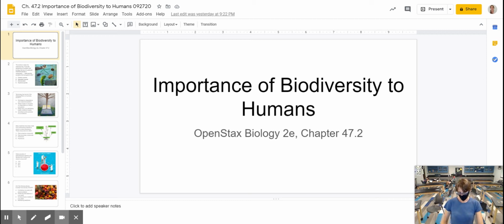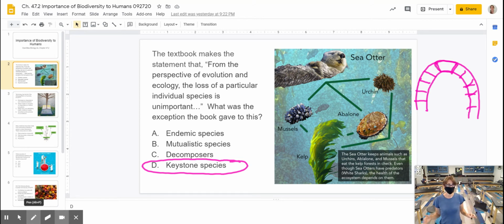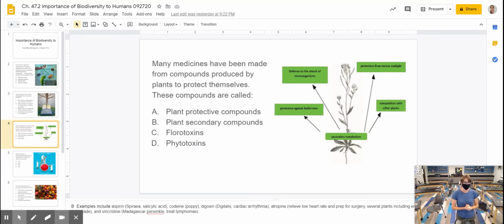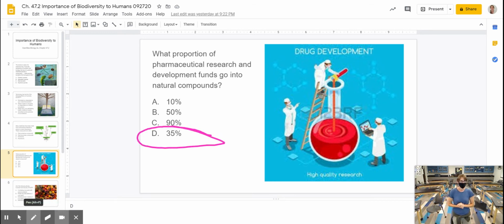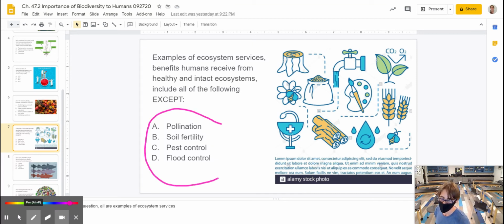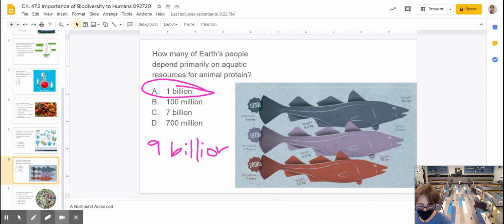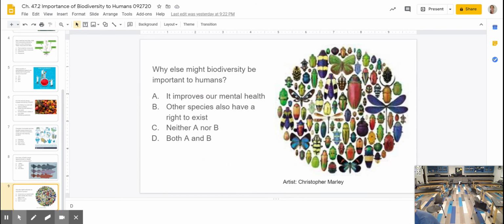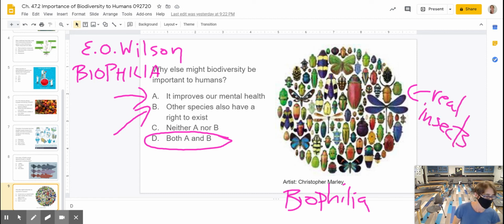Ch. 47.2 Importance of Biodiversity to Humans Lecture